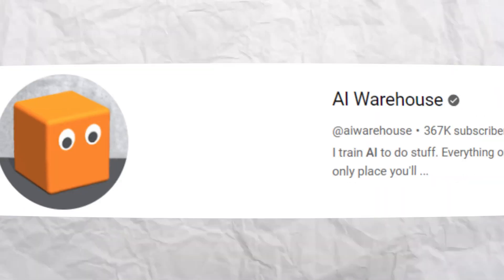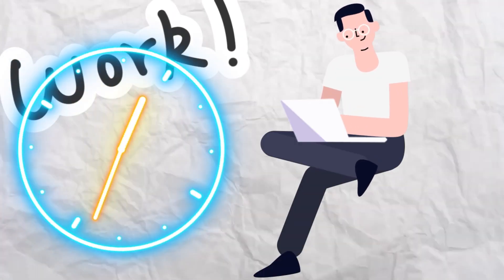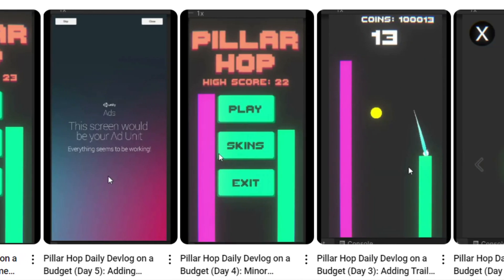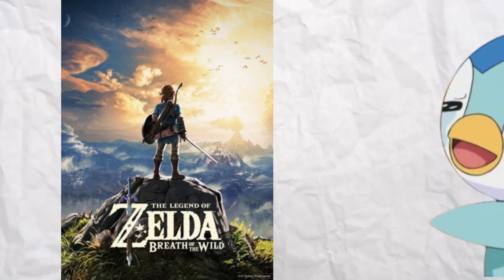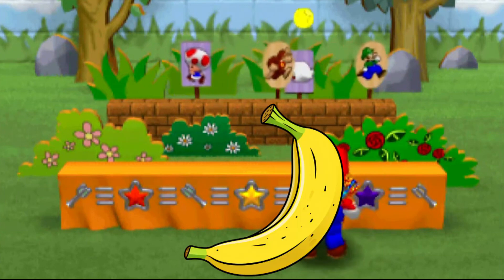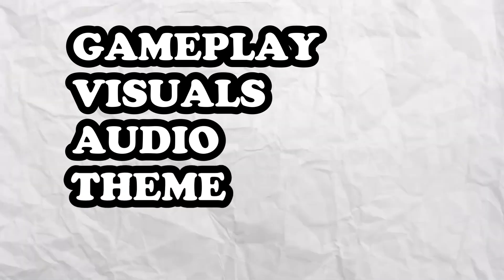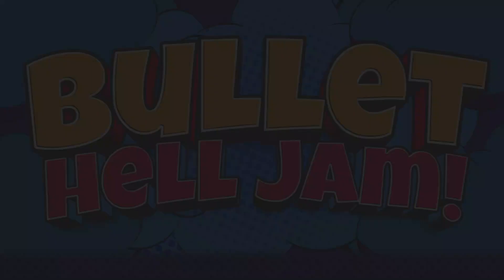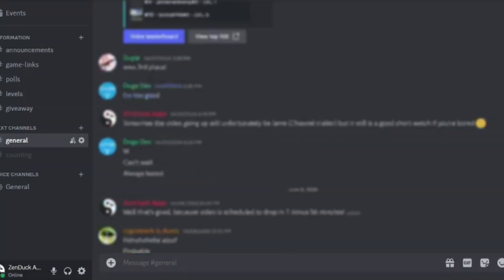This Is What 2 Years Of Game Development Looks Like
If you want to try my games yourself... check out my itch.io page!

Check out my programming journey over the last two years as you see how much I've really improved as a beginner game developer.